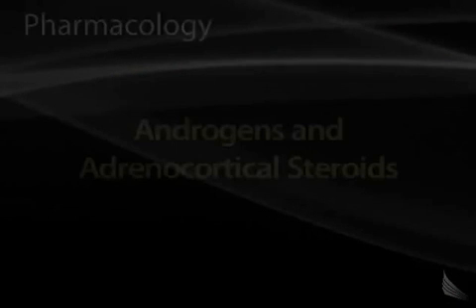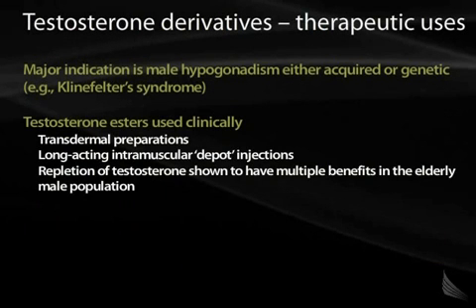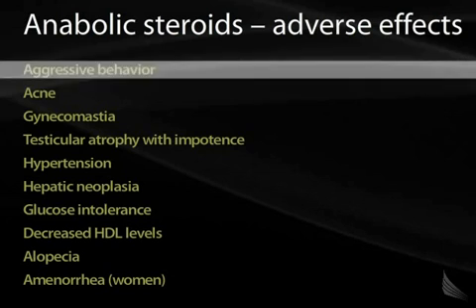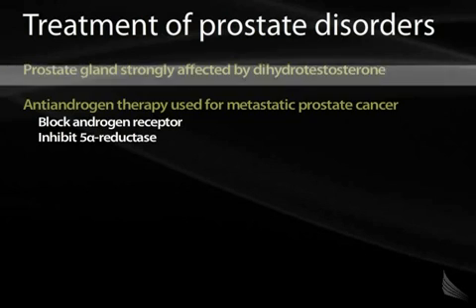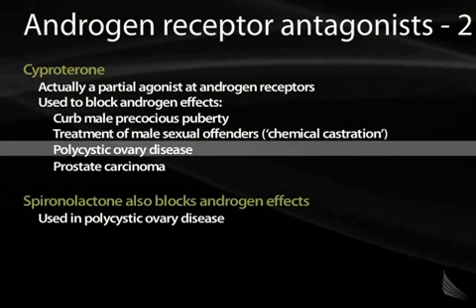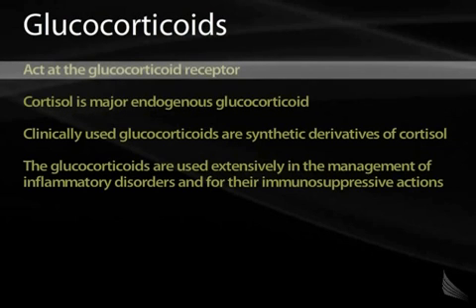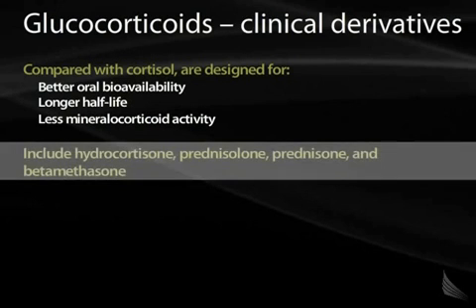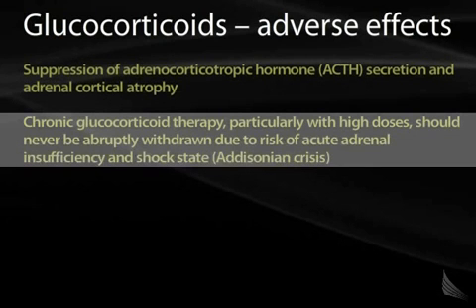36 Androgen and Adrenocortical Steroids